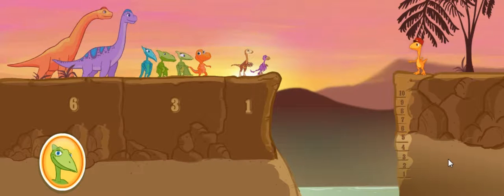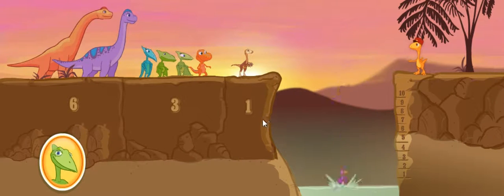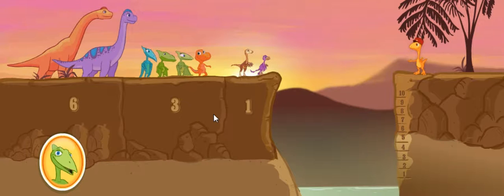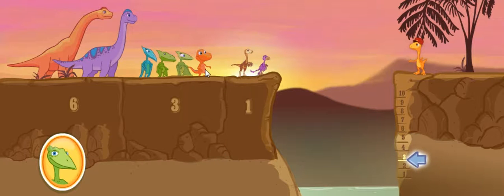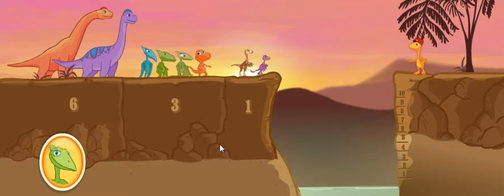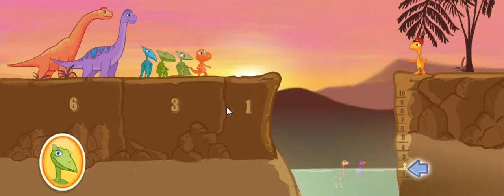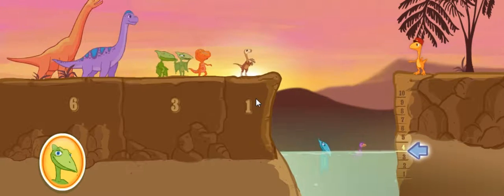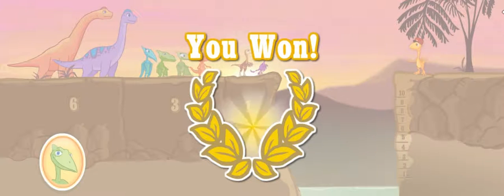Dinosaur Train Dinosaur Dive Cartoons Games